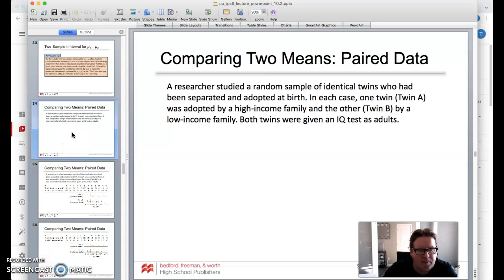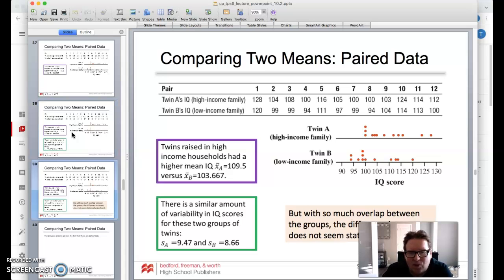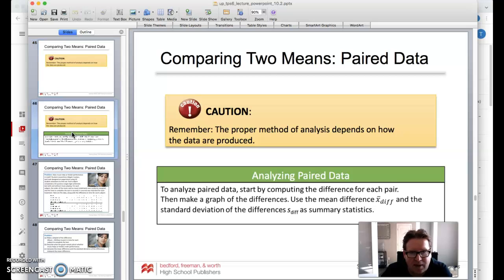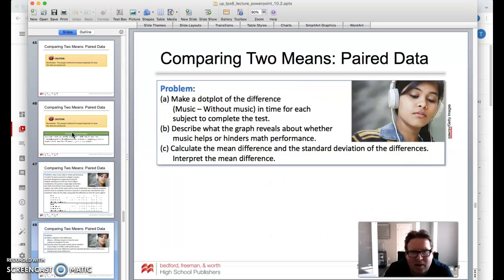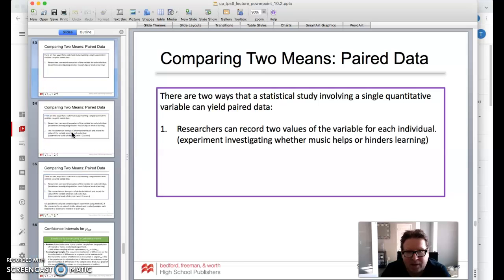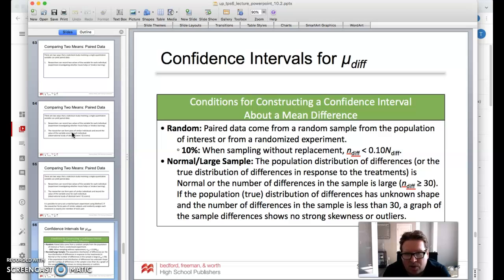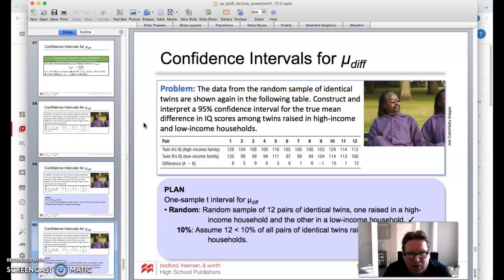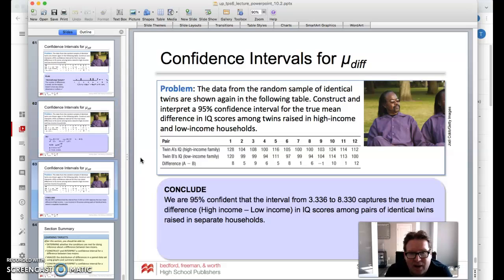AP STATS Video 10.2b